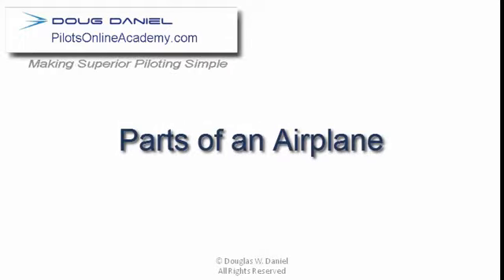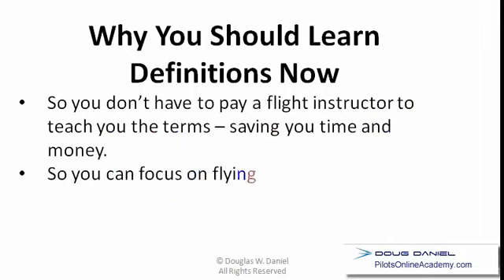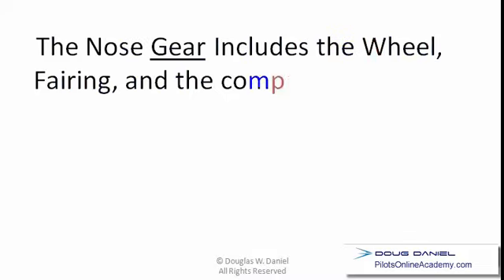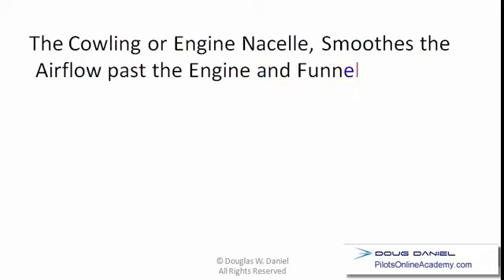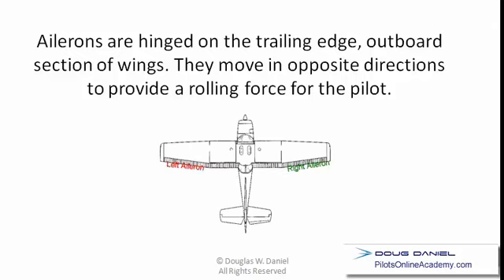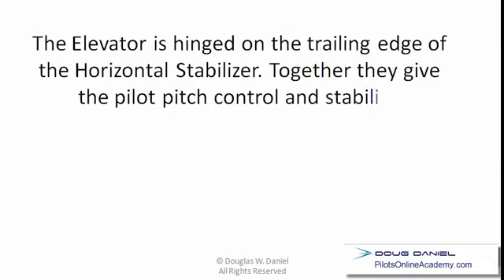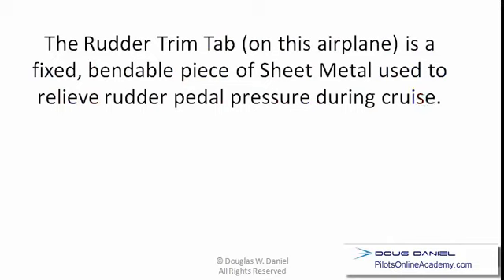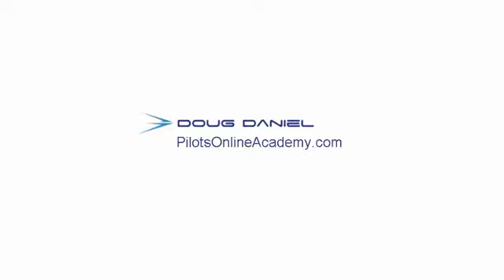The Secrets Of An Airplane: Parts You've Never Heard Of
provides Pilot Training. This video shows you how to identify the various parts of an airplane. Pilots have agreed on a standard nomenclature. This show it. Go to the website to get the accompanying PDF.